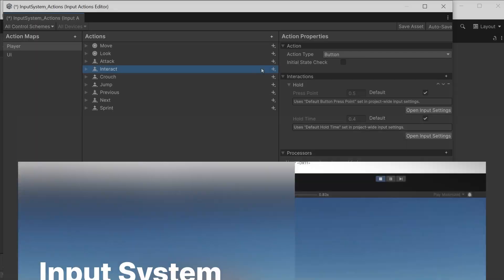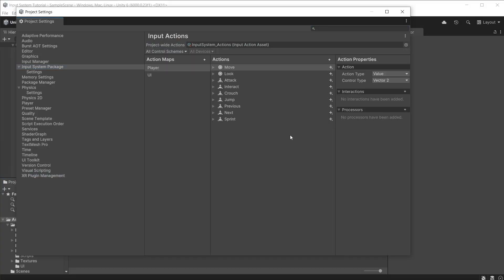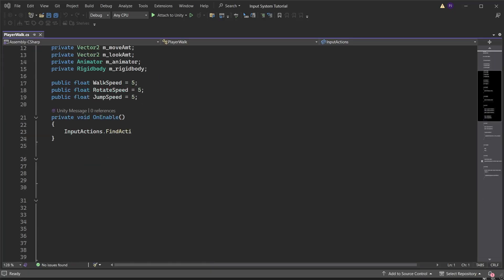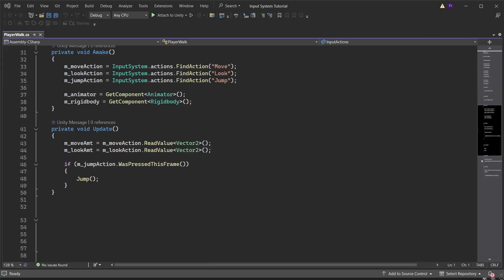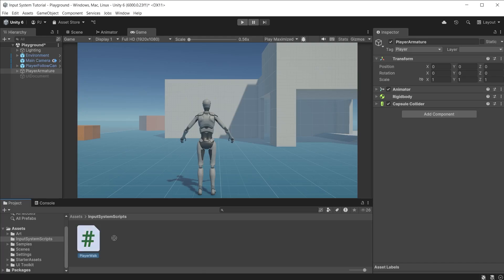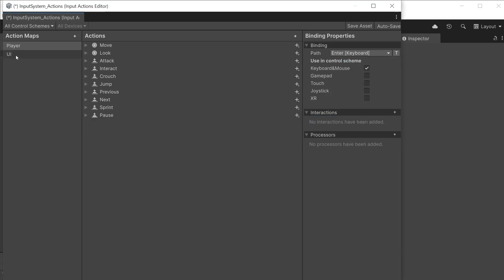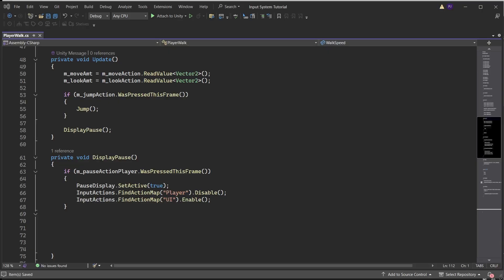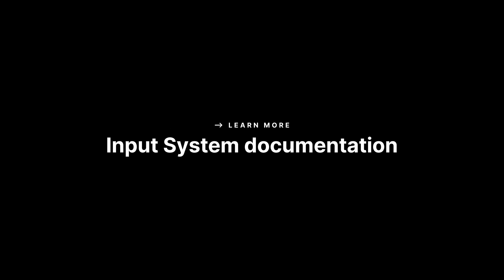Unity Input System in Unity 6 (2/7): Input System Scripting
This is the second video in the Input System series, where we dive into scripting with the Input System to control a third-person character.

You'll learn how to write code to move and jump the third-person character using an Input System Asset, with support for both gamepad and mouse-and-keyboard inputs.

We’ll also add a simple pause menu to demonstrate how Action Maps can be switched dynamically to handle different input contexts.